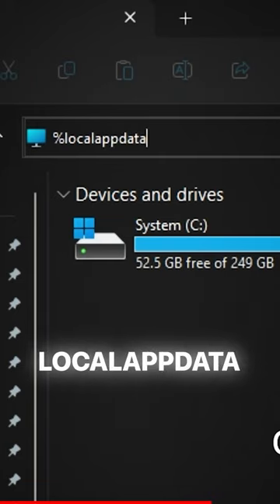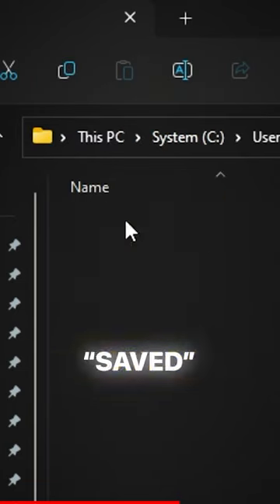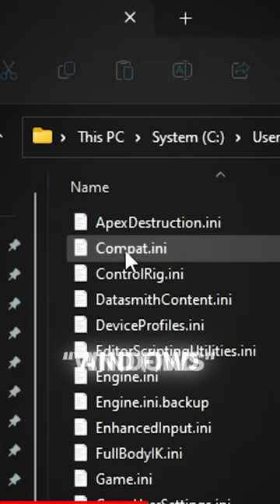This WILL Double Your FPS In Satisfactory Update 8